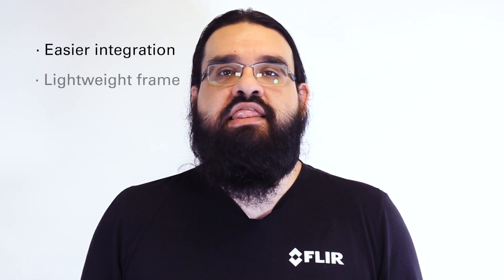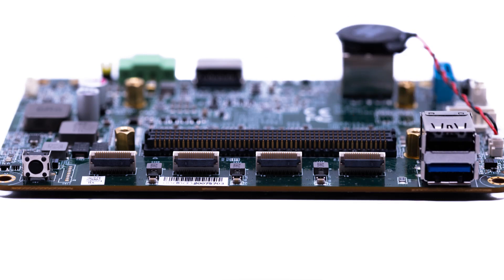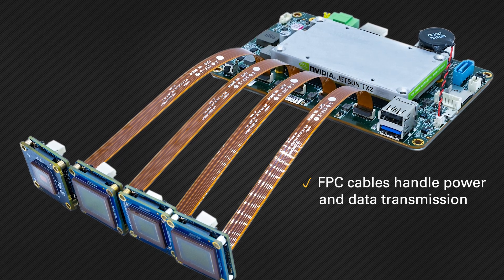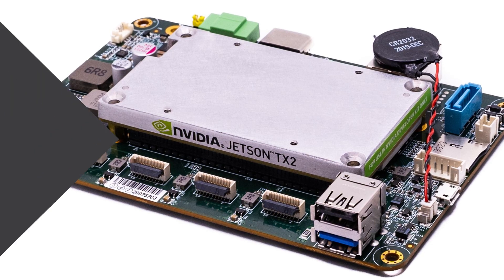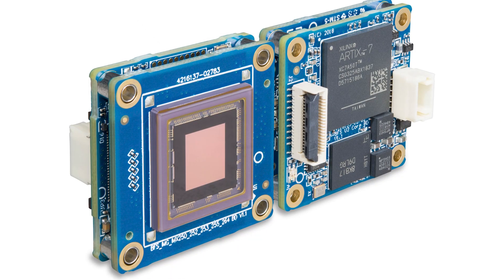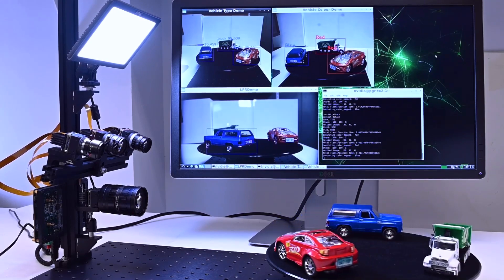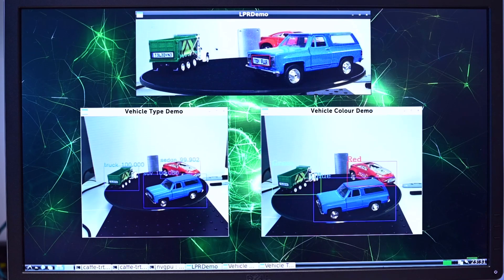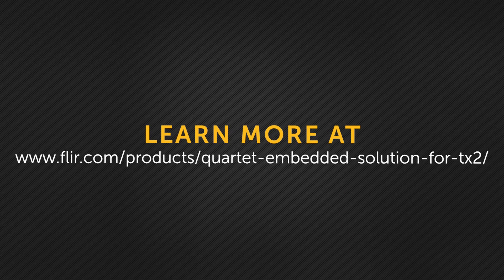Stream 4 machine vision cameras at full bandwidth using Teledyne FLIR Quartet TX2 Embedded Solution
Watch how the Teledyne FLIR Quartet Carrier Board for TX2 enables easy integration and simultaneous streaming of up to 4 x USB3 machine vision cameras at full bandwidth. The Jetson TX2 includes an AI accelerator and in this video, you’ll see a demonstration showing three separate AI applications running simultaneously on one small, lightweight and powerful board.